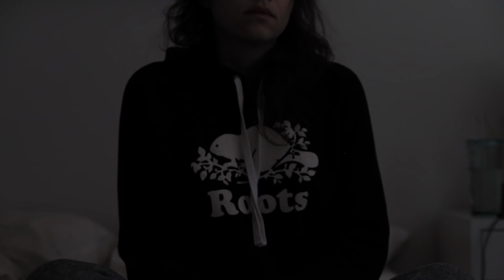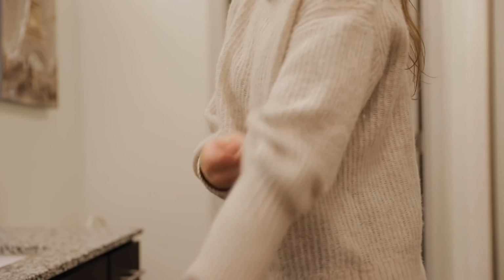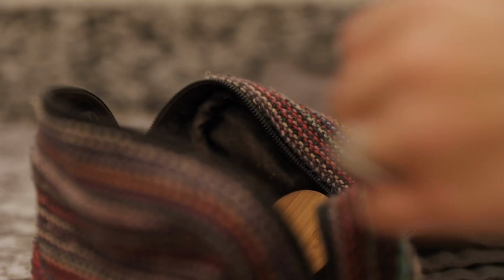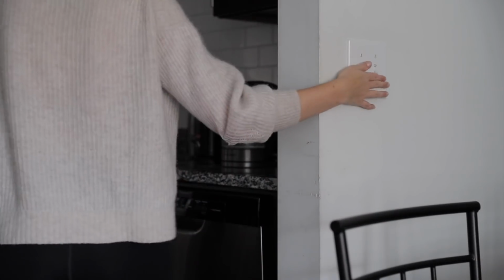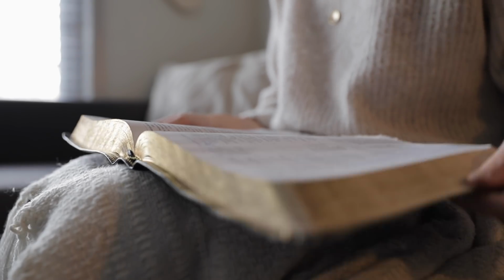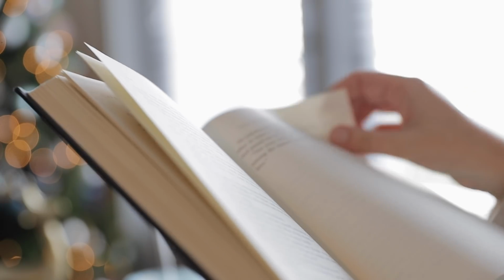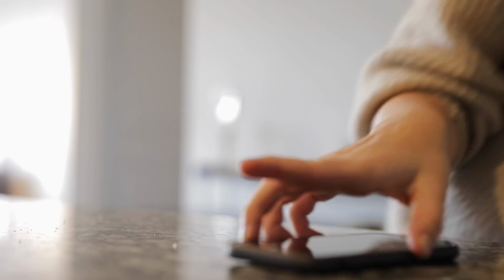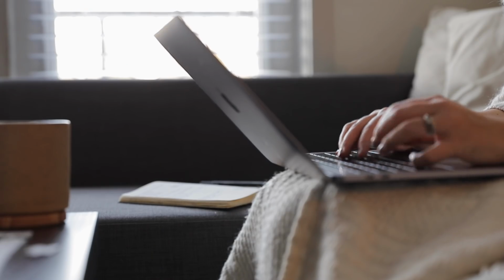MINIMAL MORNING ROUTINE | Hygge Habits + Intentional Living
My morning routine helps me incorporate simplicity and self-care into my daily life, even on those grey winter mornings when lit can be hard to get up. Today, I’m sharing the healthy + cozy habits I like to incorporate into my mornings to start off the day from a good place physically, mentally, and emotionally.

► NEW EBOOK! ✨